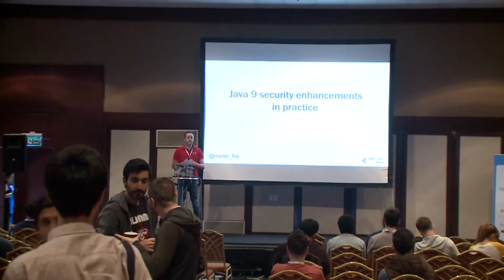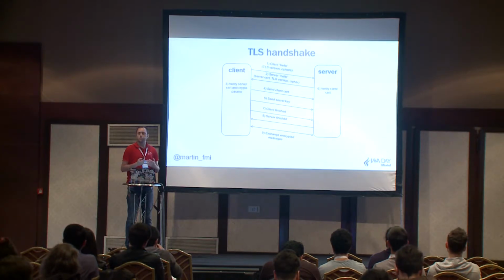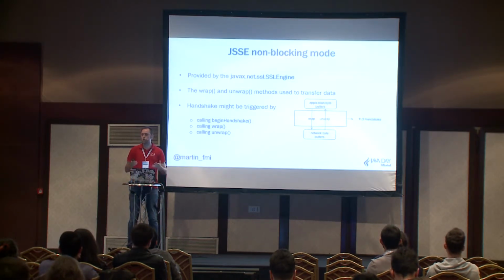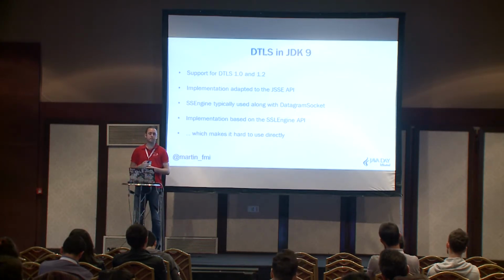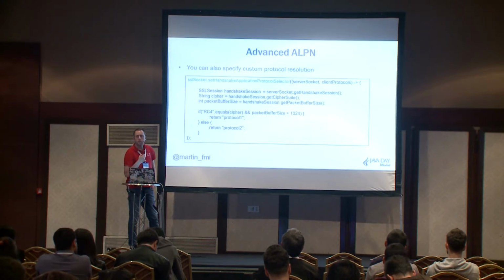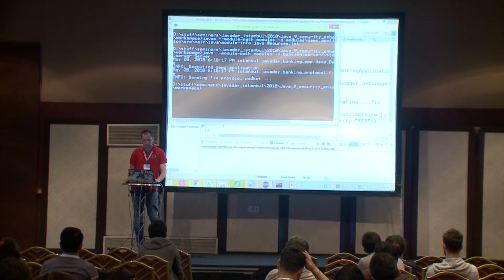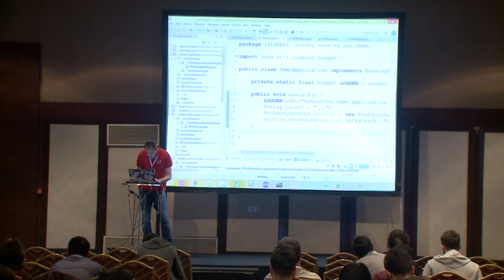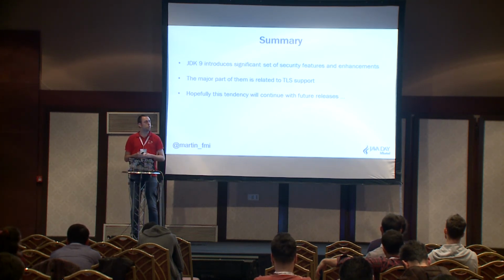Java 9 Security Enhancements in Practice - Martin Toshev (Coffee Cup Consulting)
Java 9 security enhancements in practice

Apart from cool new features like the Java module system, a new process API and a brand new Java shell Java 9 also brings a lot of cool new security enhancements. These include DTLS (Datagram Transport Layer Security), extensions to the TLS negotiation, default PKCS12 stores and others. These may sound a bit specific at first and one may ask: what are their practical applications ? In the session we will demonstrate all those new features in a series of examples with some gory details.